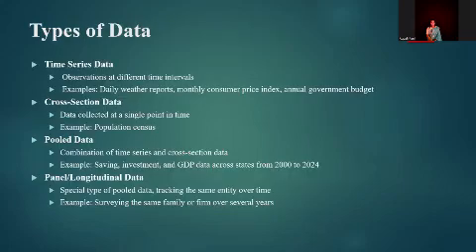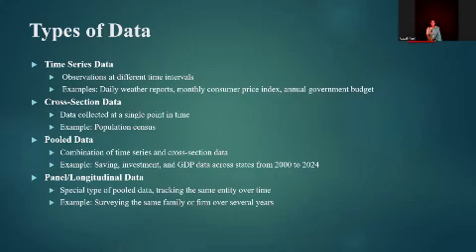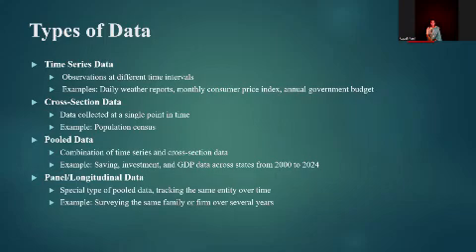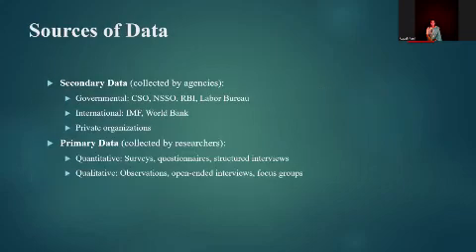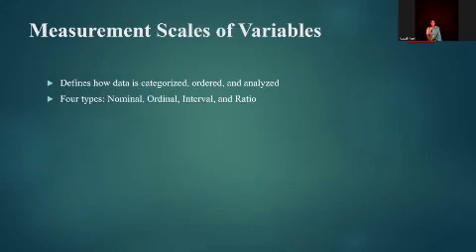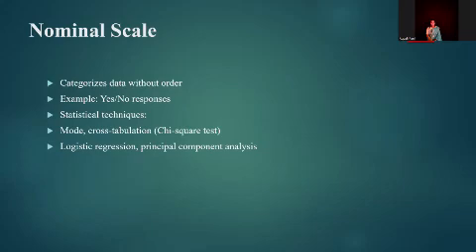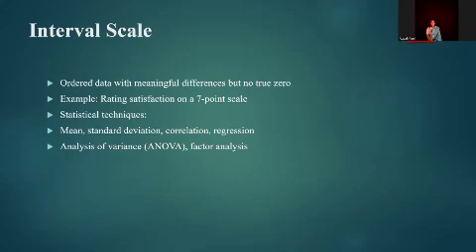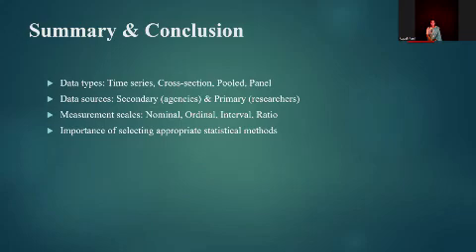The nature, type and sources of data and The measurement scale of data.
"In this video, I discuss the nature, sources, and types of data in research. I explain the importance of data for assessment, modeling, and policy-making and the different types: time series, cross-section, pooled, and panel data. I also cover data sources—secondary (from agencies) and primary (collected by researchers). Finally, I discuss measurement scales (nominal, ordinal, interval, and ratio) and their role in statistical analysis."